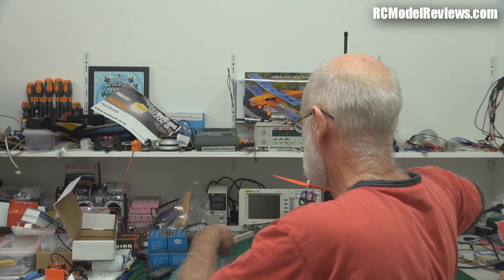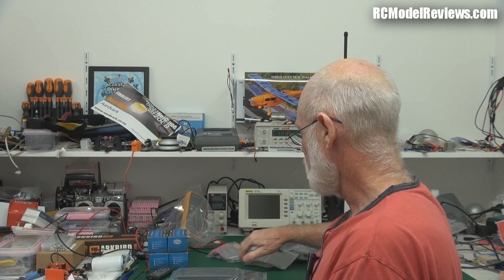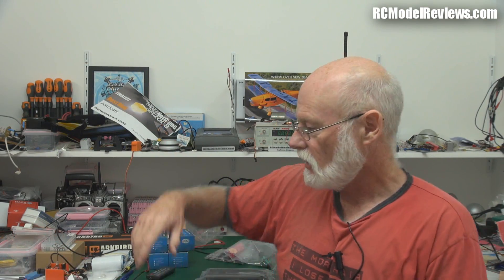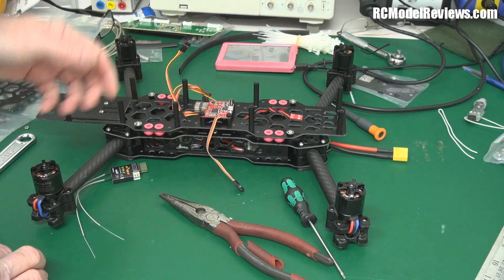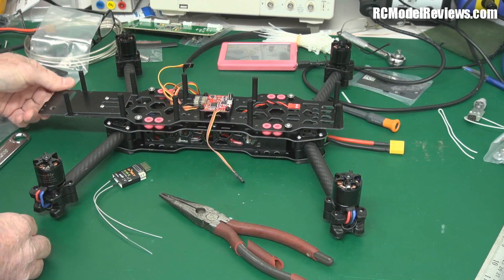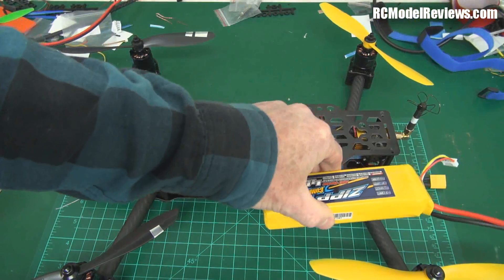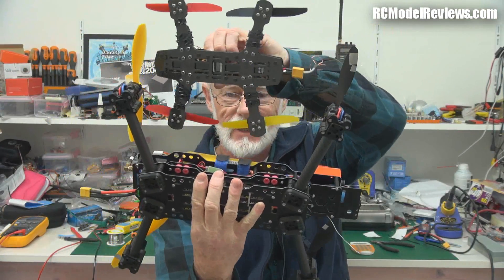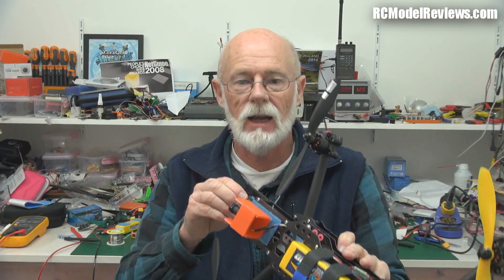Flying Cinema Cinetank Mk1 Review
Not just another quadcopter, the Cinetank is designed to provide a stable platform for gathering really high-quality video without the jello that is so often seen on video recorded from other mutirotors.

This video gives you a bit of an overview of the kit and shows a couple of points in the build.

Pro's:
 - great to have a build-video to guide you through the build rocess
 - looks very robust and "tough".
 - individual components can be purchased for repairs
 - a simple, albeit not quick build.
 - very powerful with the recommended motor/prop/ESC setup
 - pretty reasonably priced ($175 at the time of review)
 - love the way the kit is packed.
 - made in the USA by genuine RC fliers

Cons:
 - fit of some parts not perfect
 - limited prop sizes supported (but longer arms fix that)